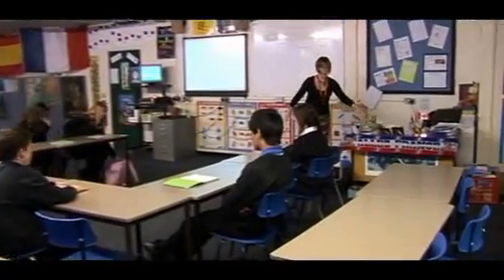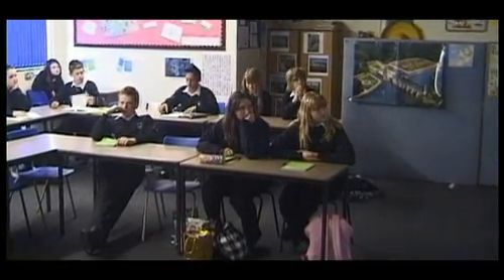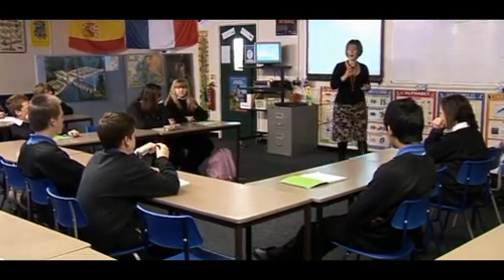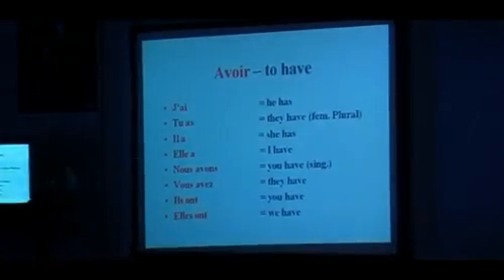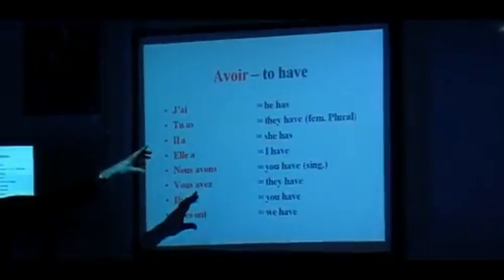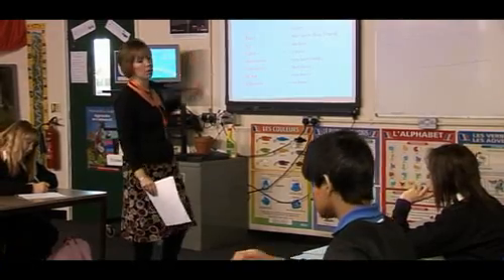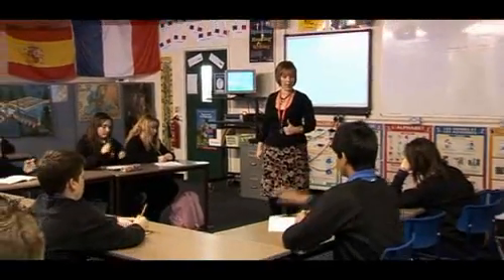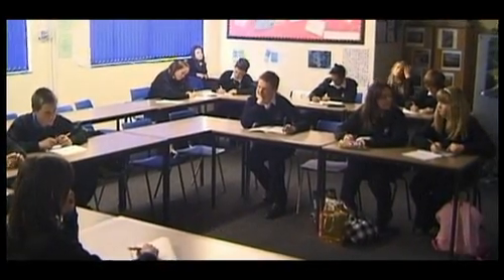Year 9 KS3 French Lesson Observation: Parts Of The Body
In this lesson, students revise the verb 'avoir' and learn parts of the body in order to say if they hurt. All students are encouraged to participate and work together. Finally, pupils complete a match-up exercise of newly learned vocabulary.